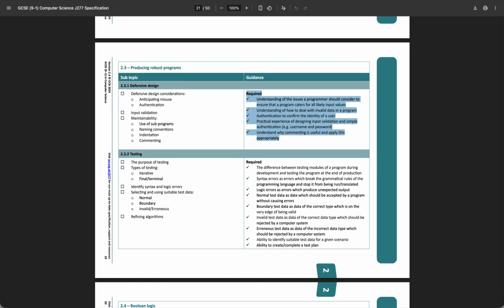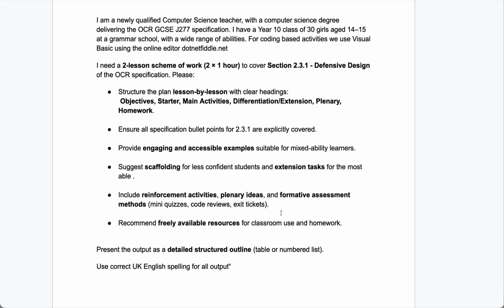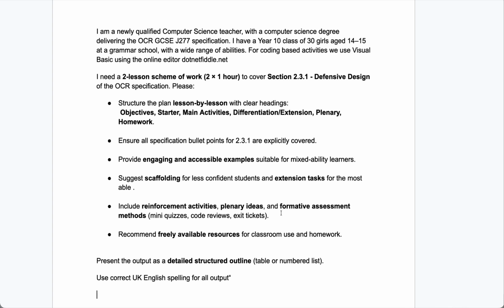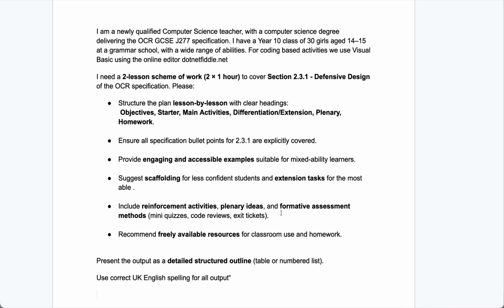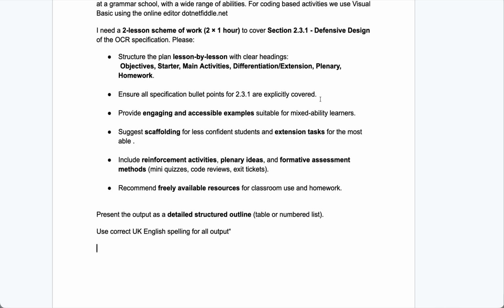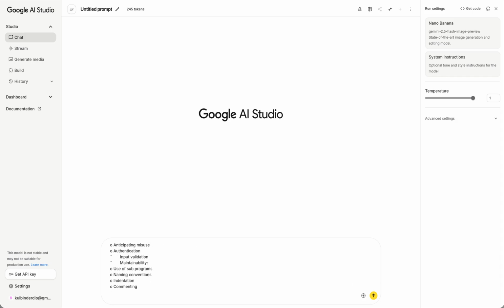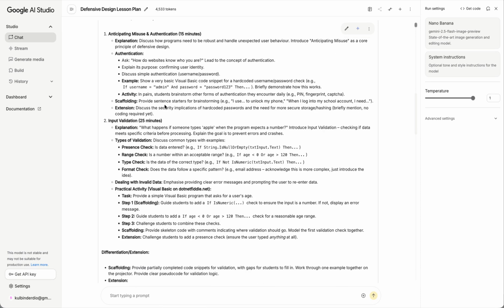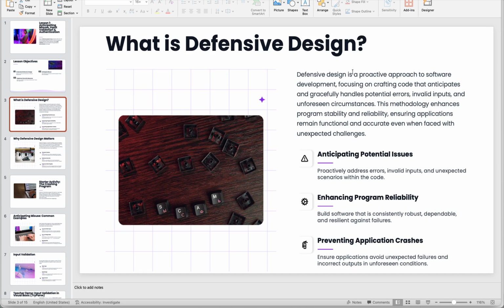AI for teachers - Schedule of Work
See how teachers can use AI to help generate schedules of work to help deliver their lessons